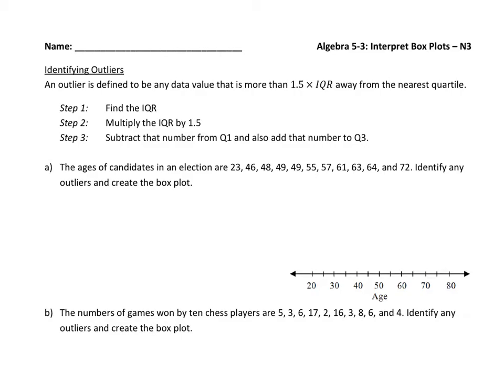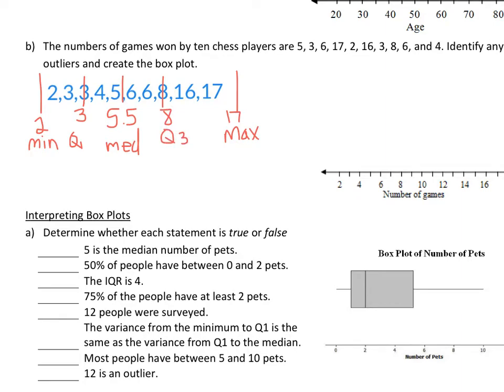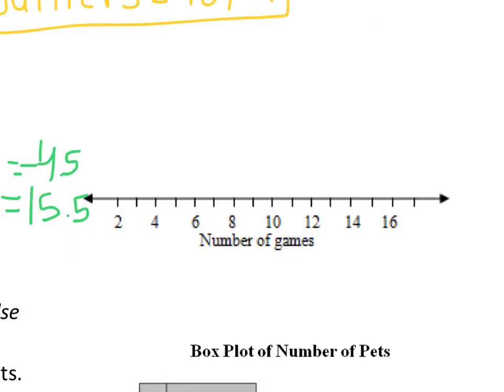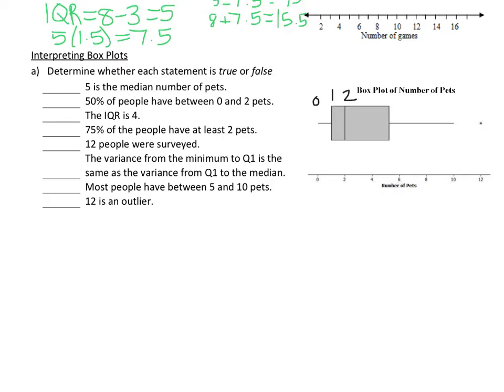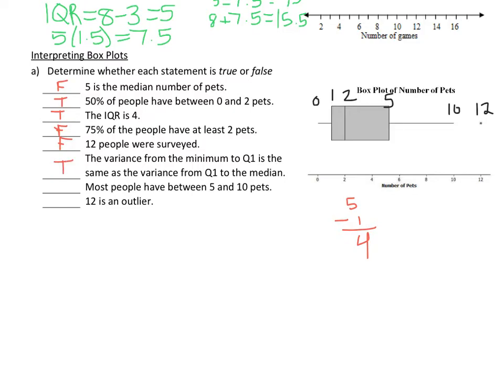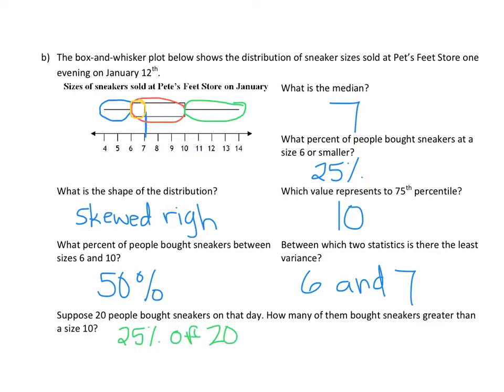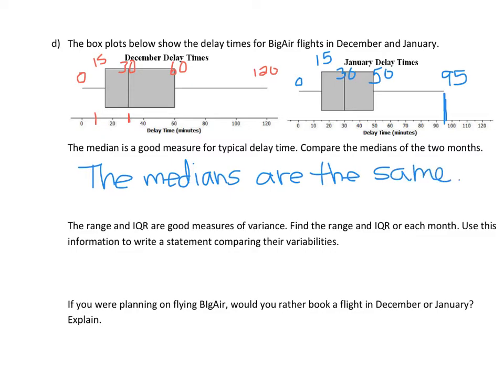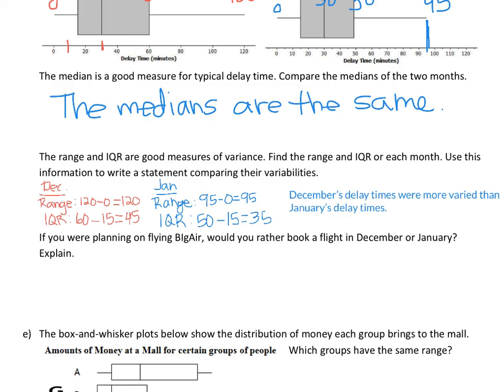Algebra 5-3: Interpret Box Plots